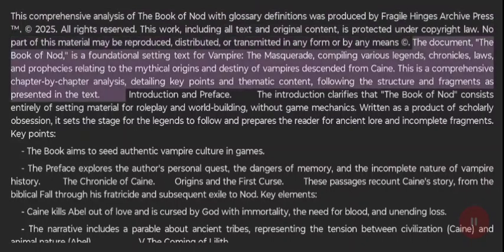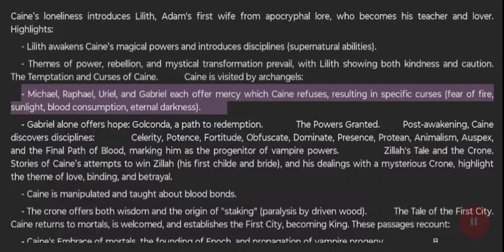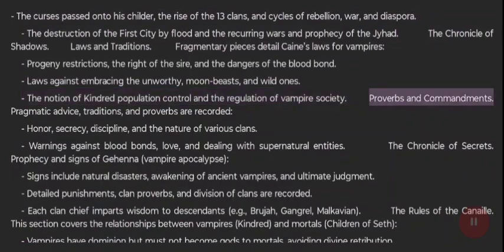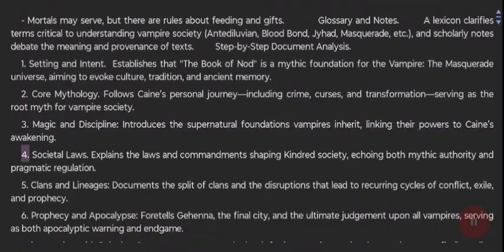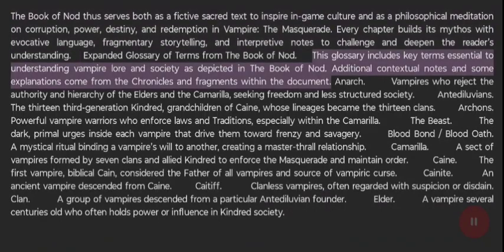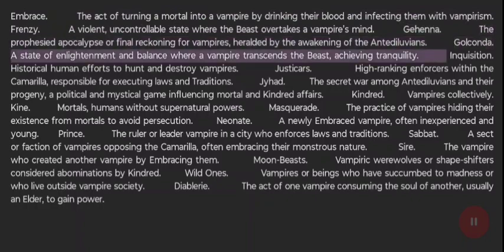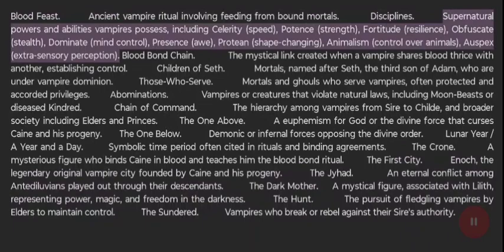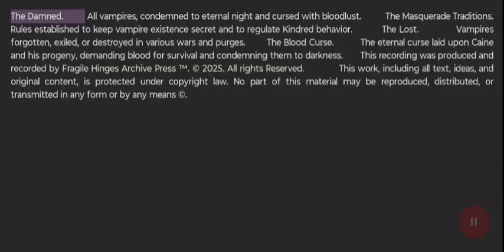Analysis and Extended Glossary of Terms: 'The Book of Nod' VTM WOD 1st ED. Strategic Notes and def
The Book of Nod was written by Sam Chupp and Andrew Greenberg. The Poem was originally published by White Wolf Publishing as a collection of stories and poems for the role-playing game Vampire: The Masquerade.